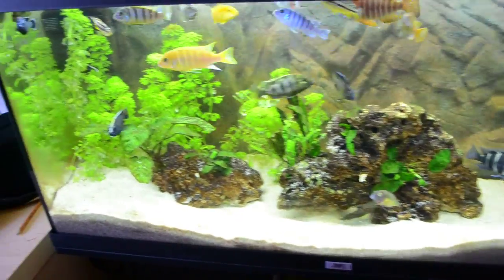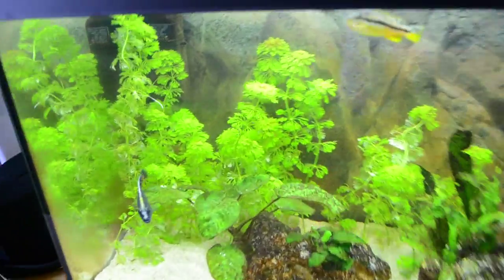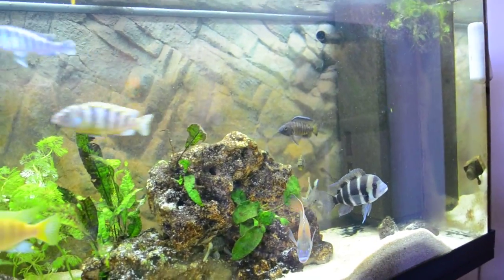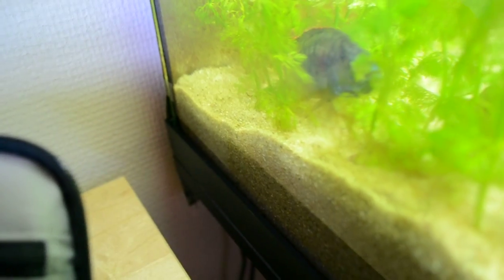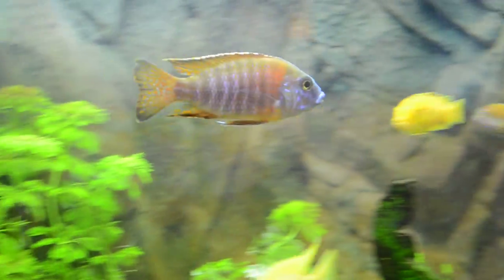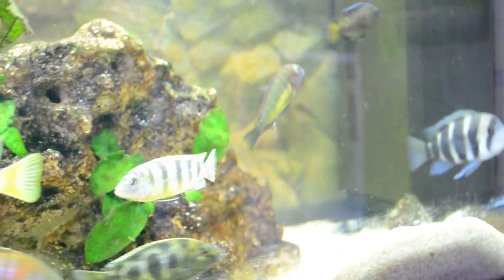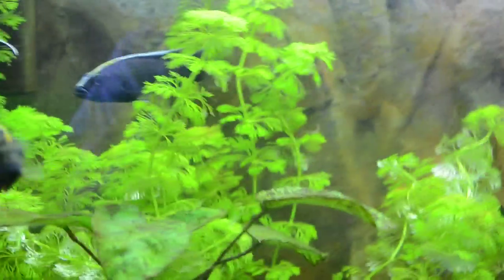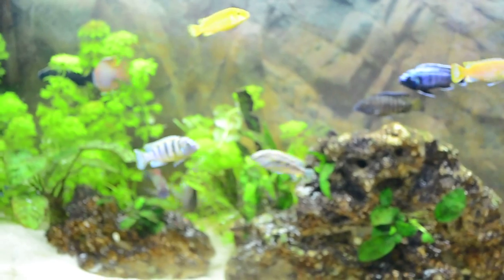Planted African Cichlid Tank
Say what? Planted african cichlid tank? That cant be possible can it? Well, i'm gonna give you some tips on how to keep plants with african cichlids in another video. But just to remind all of you out there, its a pain in the start! :D